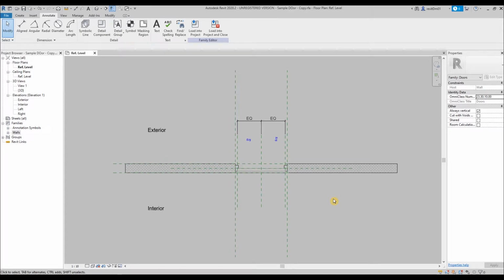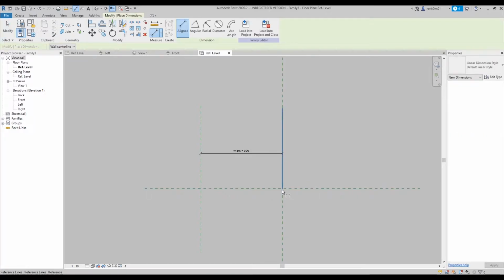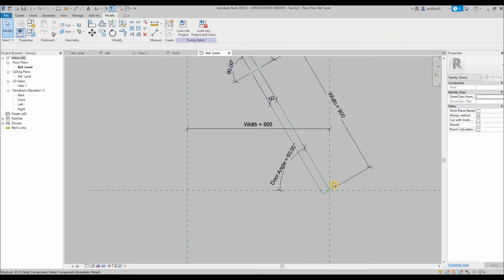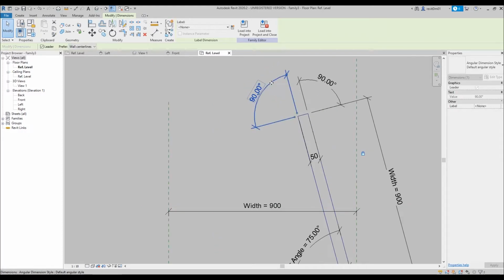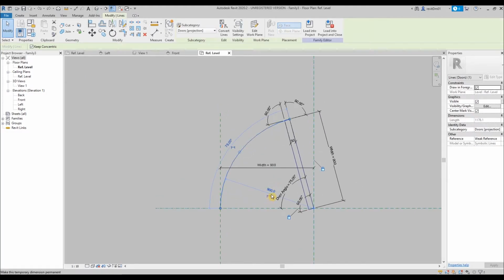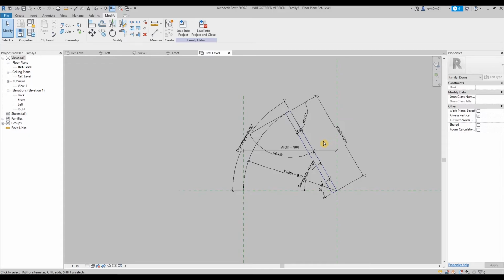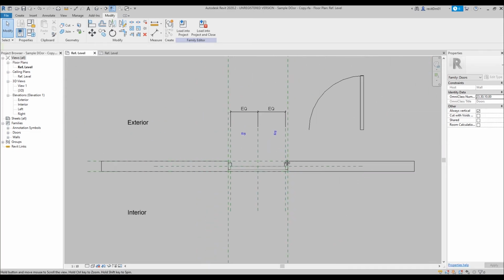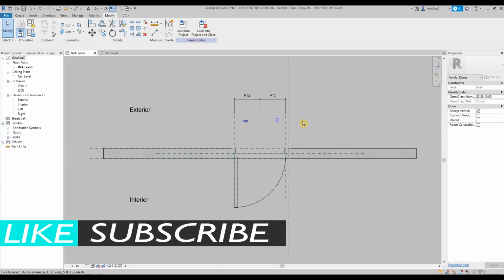REVIT paramateric DOOR SYMBOL|Philippines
In this video, you will learn how to create a parametric Door Swing symbol with editable door angles. Start Creating your own Revit Families!

For more update and notifications,